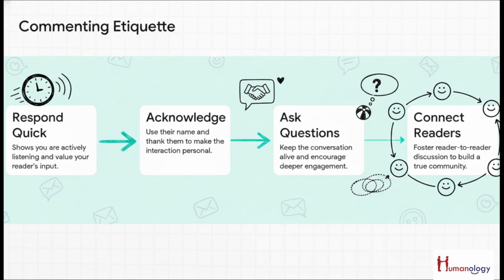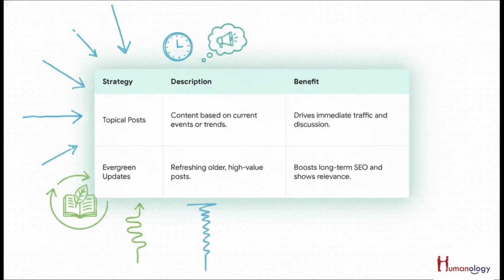Blog Writing Management